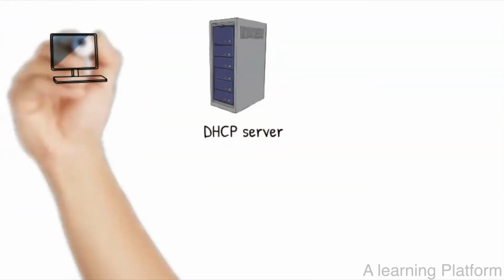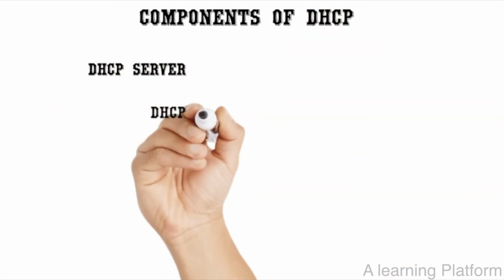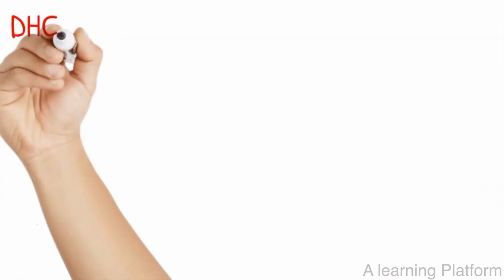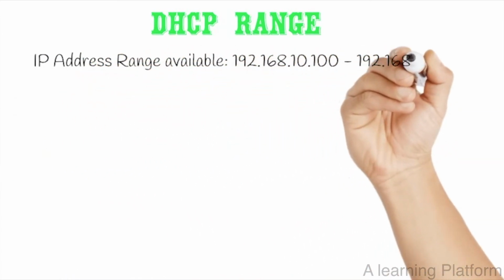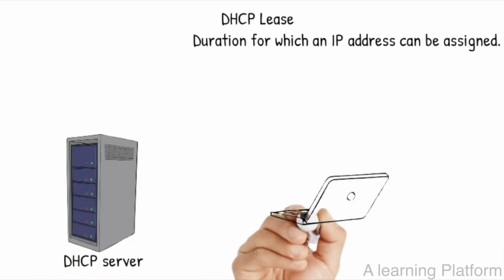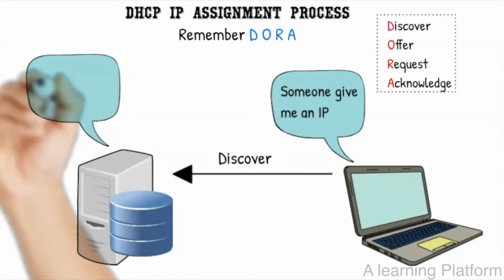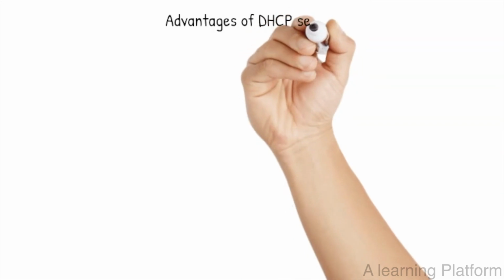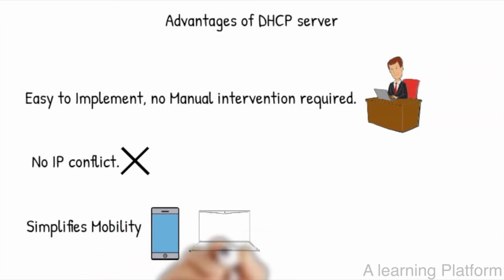DHCP or Dynamic Host configuration Protocol explained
The Dynamic Host Configuration Protocol (DHCP) is a network management protocol used on Internet Protocol (IP) networks, whereby a DHCP server dynamically assigns an IP address and other network configuration parameters to each device on the network, so they can communicate with other IP networks